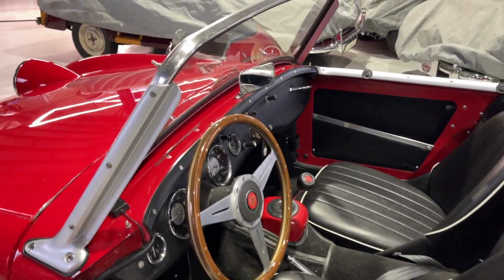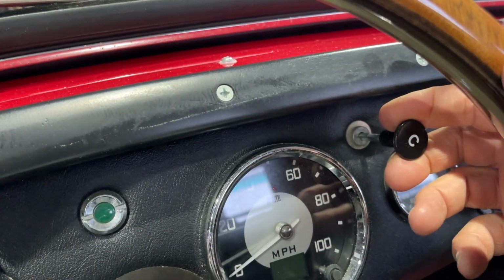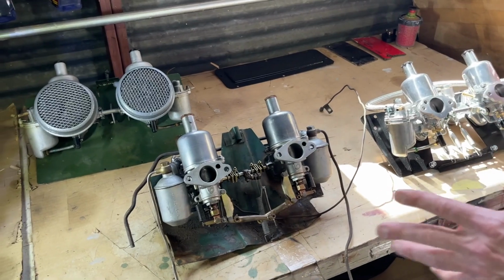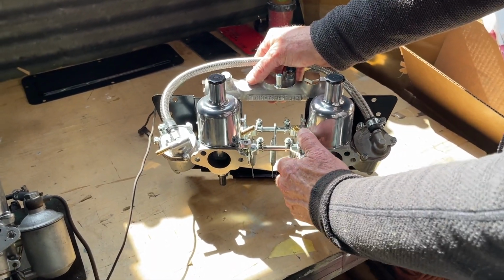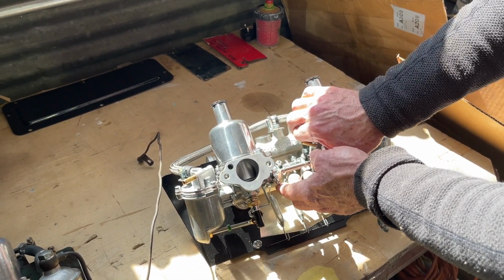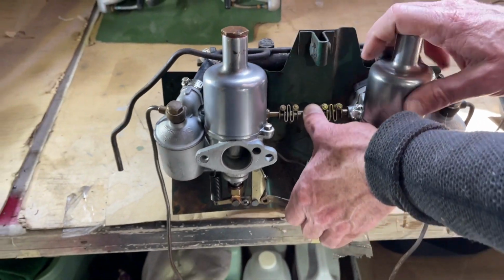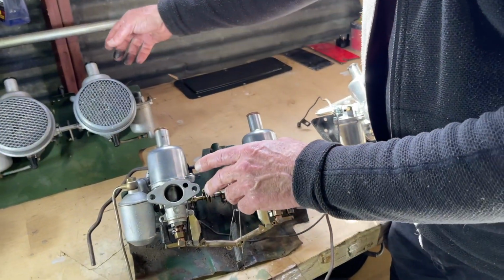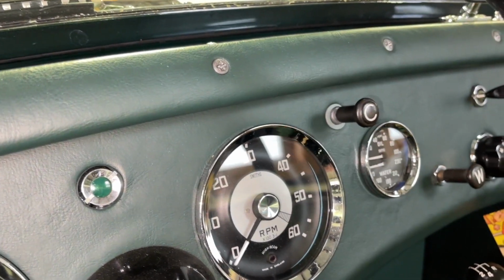Proper SU carburetor choke operation for classic British car owners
Every week, we get questions from customers asking about why their Bugeye won't start. Oftentimes it's as simple as pulling the choke a little farther! Here's how to properly apply the choke on your Bugeye Sprite, which is also applicable to MGBs, Morris Minors and any other SU carb equipped classic cars!